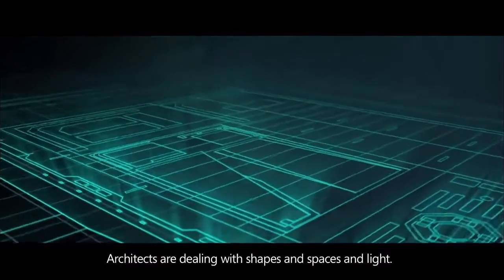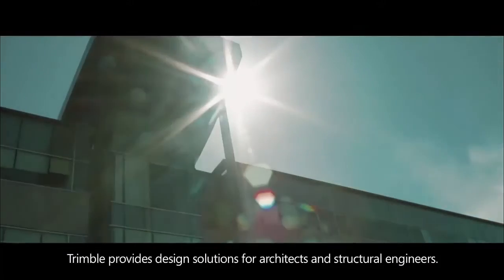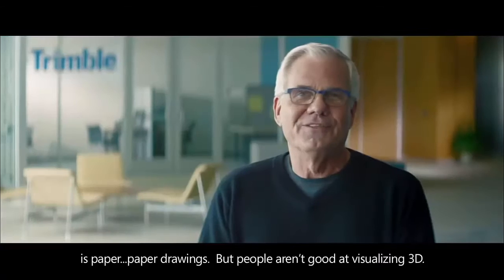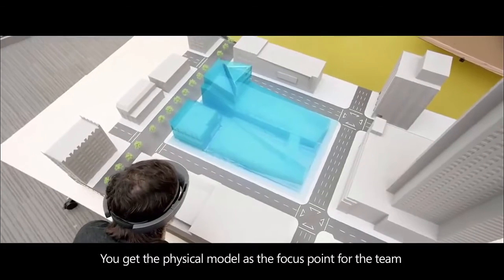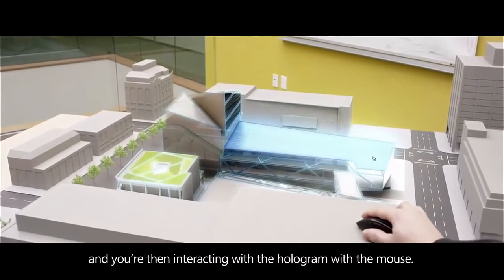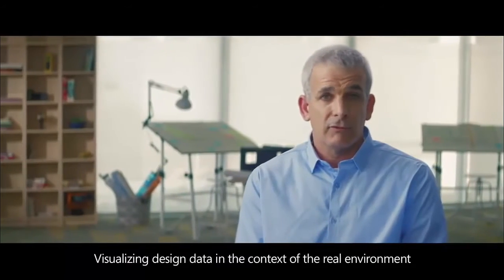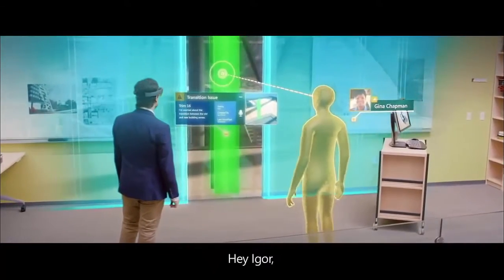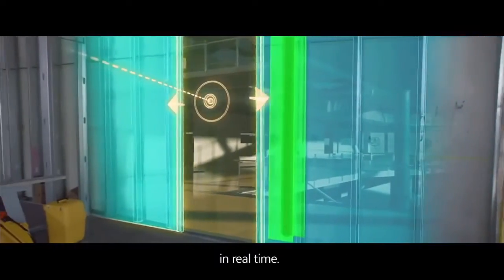Hololens Architecture Trimble VR - AR (mixed reality)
an Excellent cooperation between Microsoft & Trimble using Hololens ...